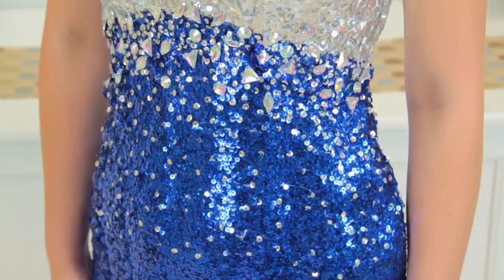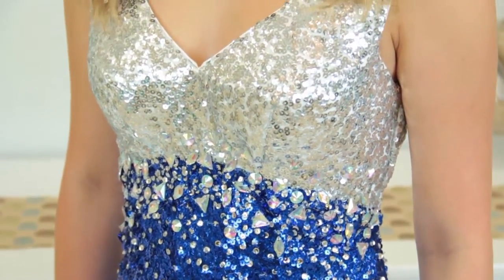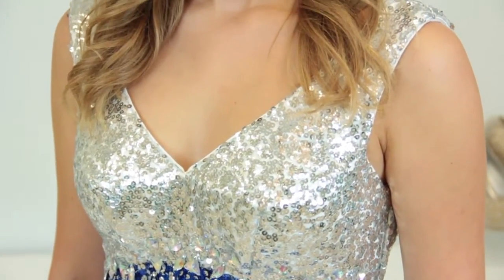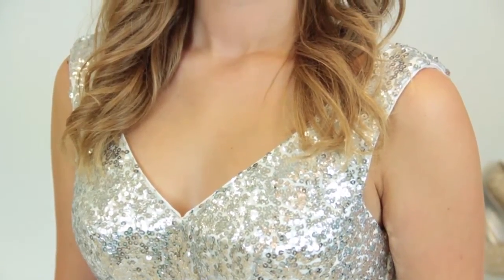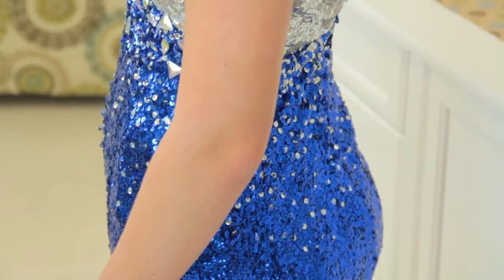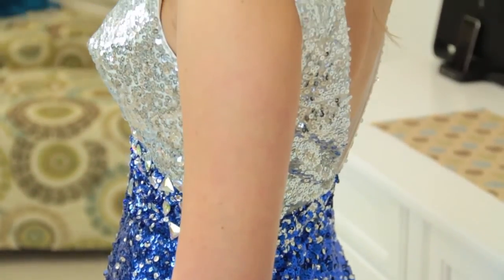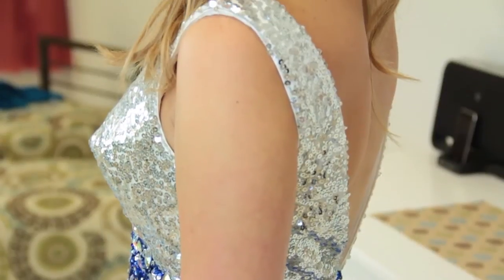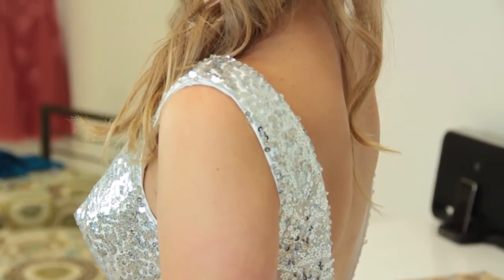What Prom Dress Flatters a Small Chest? : Homecoming & Prom Fashion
V neck dresses with straps are just one of many types that really flatter a small chest. Find out what prom dresses flatter a small chest with help from the owner of a bridal salon in this free video clip.

Series Description: Homecoming is one of the most important nights in the lives of many young people, so you always want to make sure that you're keeping that in mind when choosing how to dress. Learn about homecoming fashion and get style advice with help from the owner of a bridal salon in this free video series.